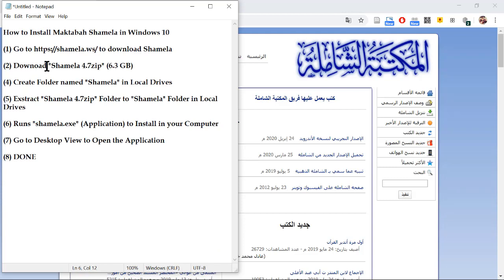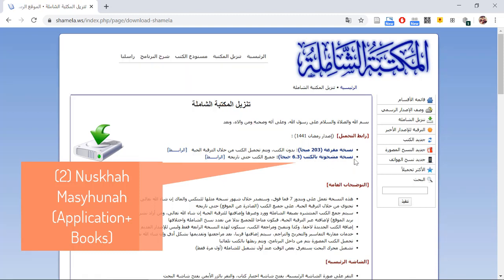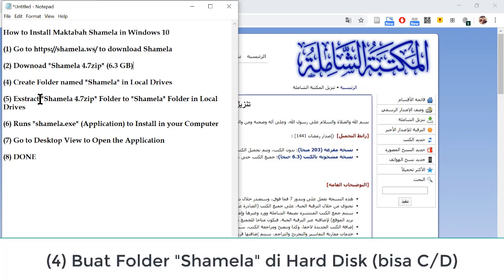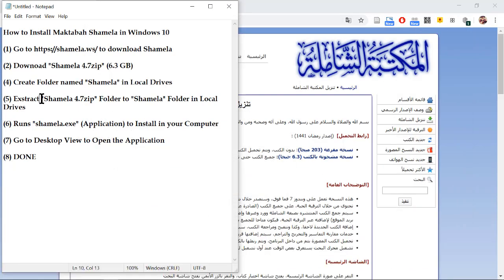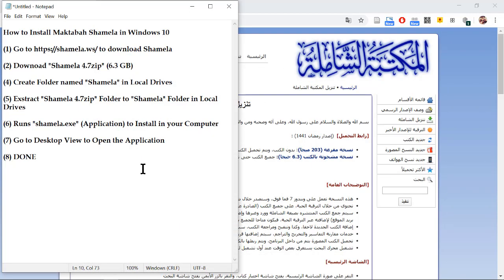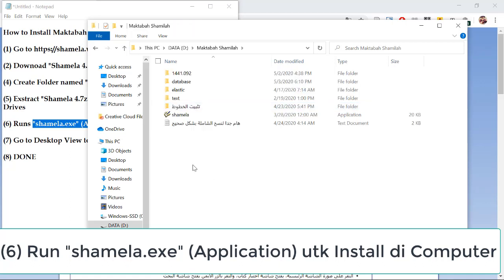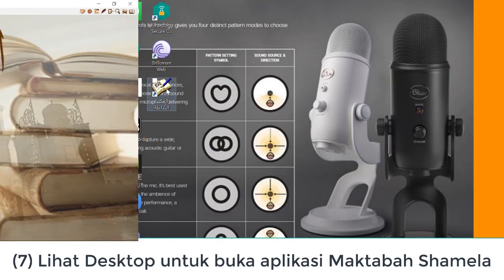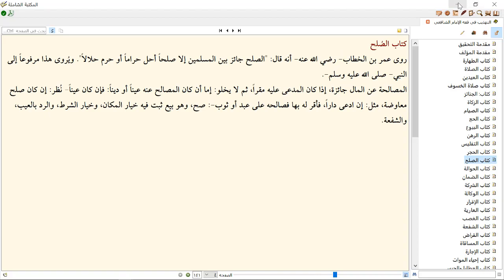HOW TO INSTALL MAKTABA SHAMELA 4 IN WINDOWS 10 (CARA INTALL MAKTABAH SHAMILAH) 2020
How to install the latest version of maktabah shamela in Windows 10 (Cara install maktabah shamilah versi 4 2020).
تنزيل المكتبة الشاملة
تنزيل المكتبة الشاملة
حمل المكتبة الشاملة الآن

بسم الله والصلاة والسلام على رسول الله، وعلى آله وصحبه ومن والاه، وبعد

[رابط التحميل]  (إصدار رمضان 1441) :

نسخة مفرغة (197 ميجا): بدون الكتب، ويتم تحميل الكتب من خلال الترقية الحية   [الرابـــــط]
نسخة مشحونة بالكتب (6.3 جيجا): جميع الكتب حتى تاريخه  [الرابـــــط]
[التوضيحات العامة]
Update 29 June 2020 (Link for download temporarily unavailable)
تنزيل المكتبة الشاملة

نسخة مفرغة (197 ميجا): بدون الكتب، ويتم تحميل الكتب من خلال الترقية الحية [سيتم وضع الرابط قريبا إن شاء الله]
نسخة مشحونة بالكتب (6.3 جيجا): جميع الكتب حتى تاريخه [سيتم وضع الرابط قريبا إن شاء الله]